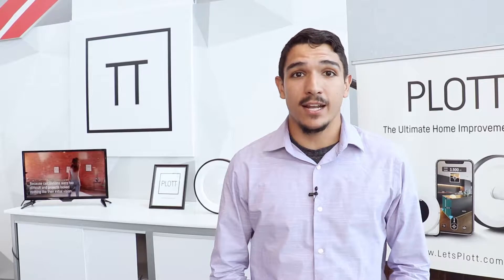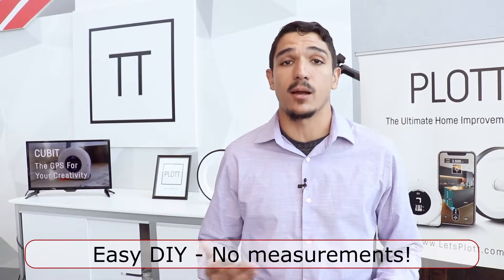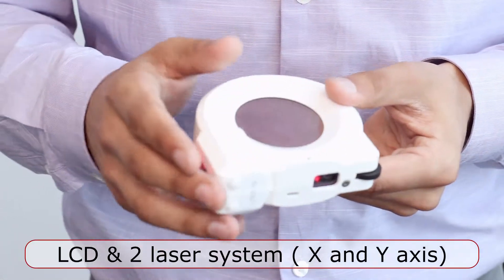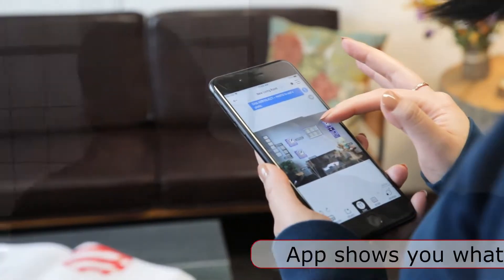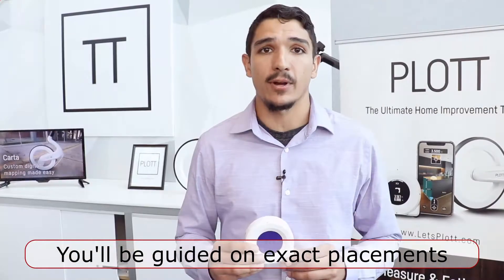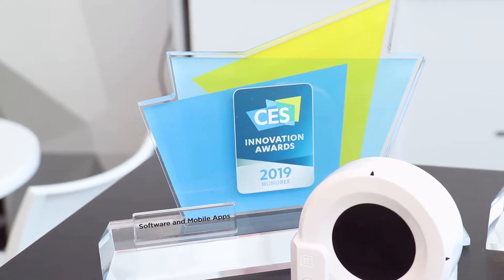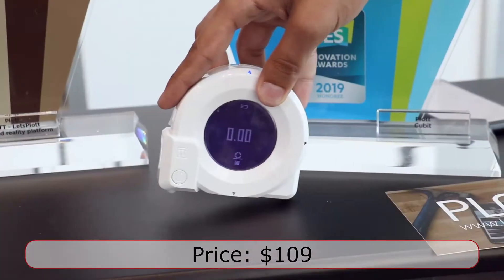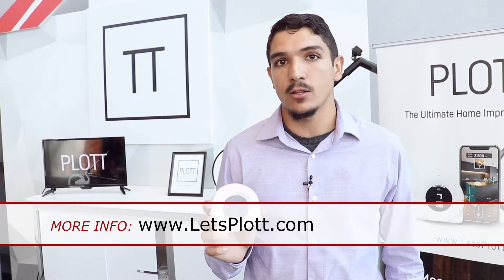See Your DIY Plan in Augmented Reality First with Plott Cubit @CE Week 2019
Plott's Cubit tool & AR (Augmented Reality) app shows you EXACTLY how your space will look before you install any fixtures!

Want to hang up some pictures? Scan them into the app and point your camera phone to where you want to hang them. Move the scanned pics around in the app until you're happy with the placement - the Cubit tool will then show you where to drill the screws or nails without you measuring anything! It's a great idea - no need to be a mathmatician (though you do need to know how to swing a hammer or use a drill.)